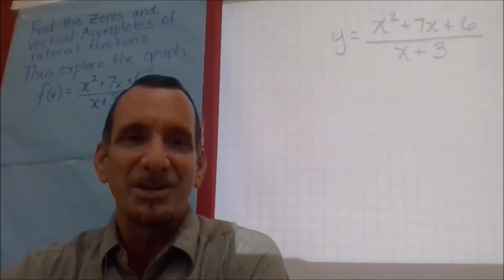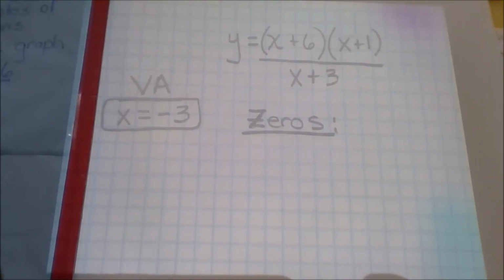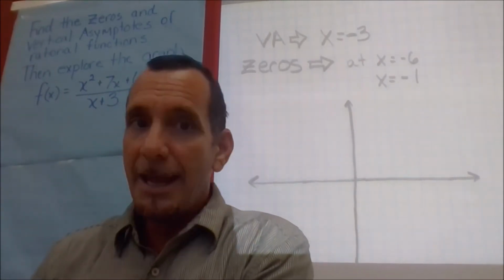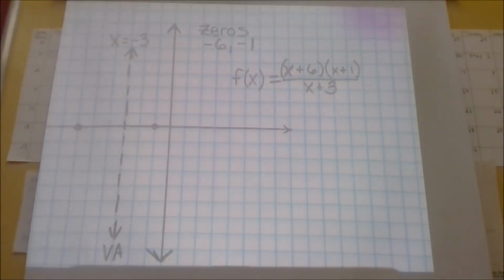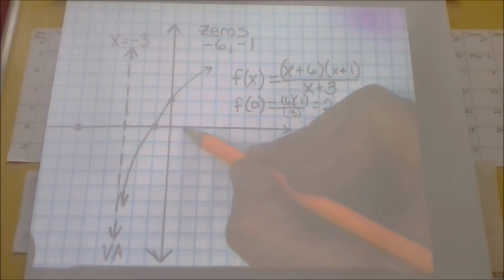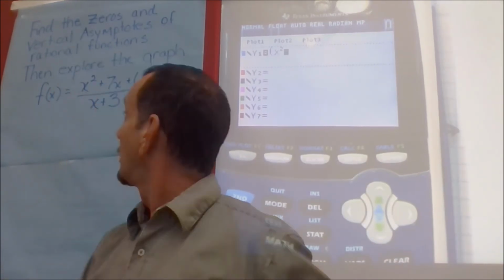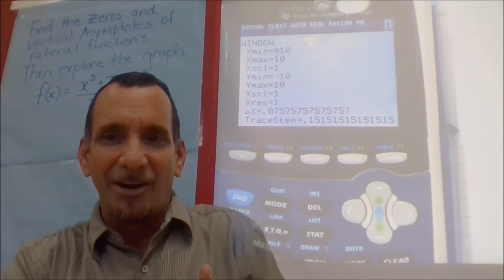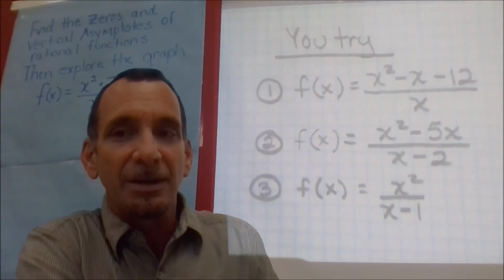VERTICAL ASYMPTOTES AND ZEROS OF RATONAL FUNCTIONS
Finding the vertical asymptotes and zeros of rational functions, sketching the graphs and verifying the sketch using a graphing calculator... with Toby